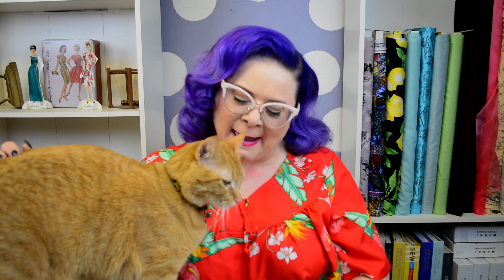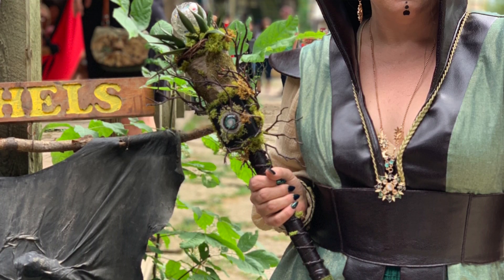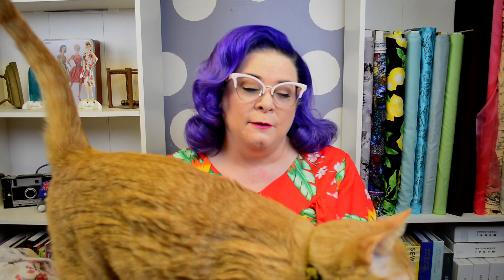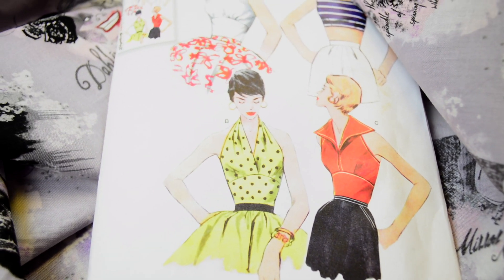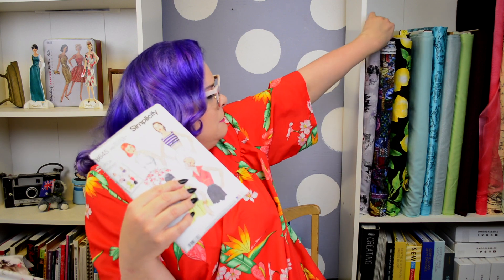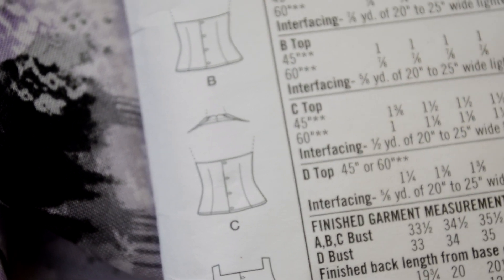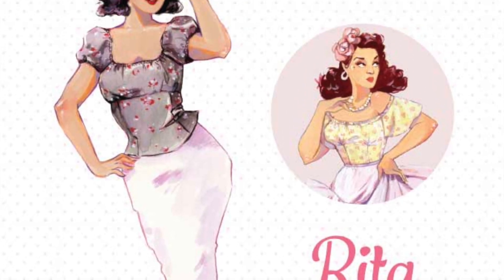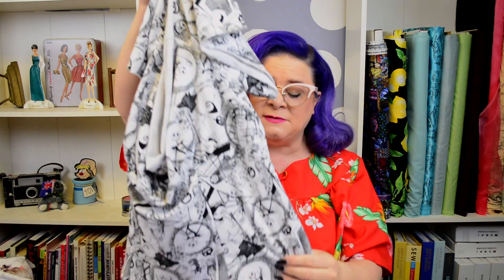VINTAGE SEWING PLANS ✂️ SEWING VLOG 🧵 SEWING FOR VIVA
Let's have a bit of a chat about the sewing plans that are on my table for the month of February.  Getting ready for Viva is always a mad dash to get things made in time and this year is no different.  I'm using some great vintage Butterick and Simplicity patterns along with some new favorite Gertie Charm Patterns.